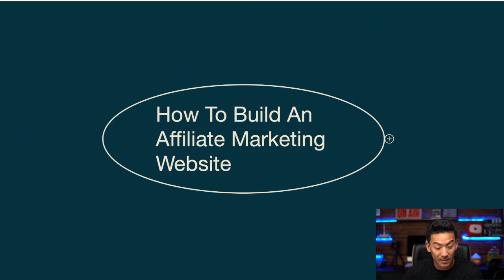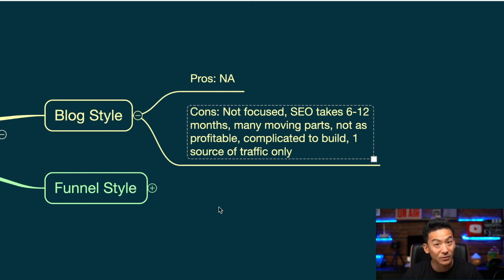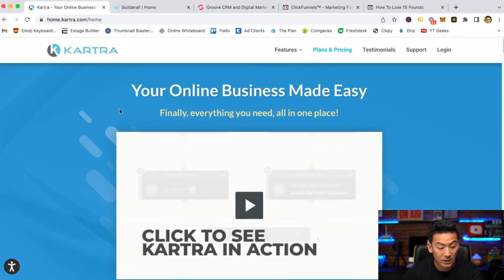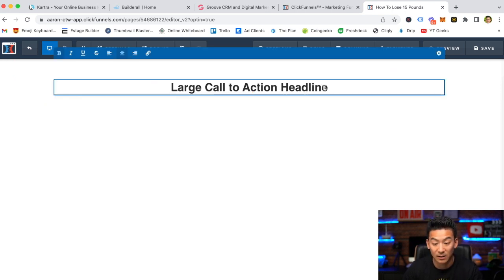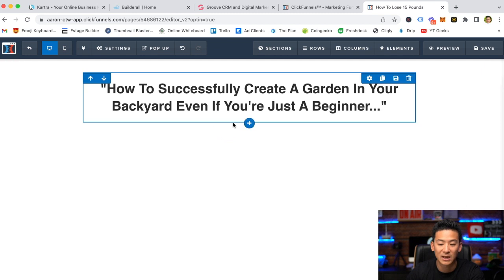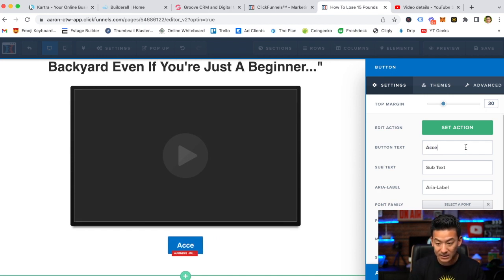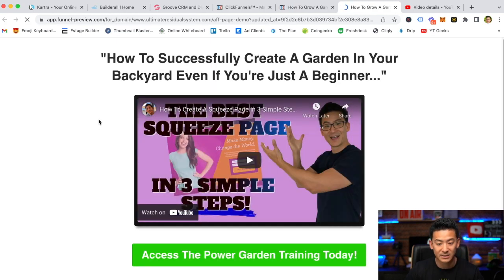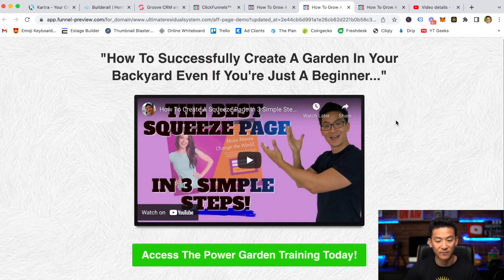How To Build An Affiliate Marketing Website (For Maximum Profit - Full Demo)...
how to build an affiliate marketing website *Grab my FREE 6 figure strategy HERE: ➡️

In this video I'm going to show and demo how to build an affiliate marketing website from start to finish. I'm also going to explain why starting a typical blog style affiliate site is silly and will set you back for months and years. I'm going to show you how to build a style website that is simple, functional and easy to use. Also it's way more profitable. So enjoy! ;)